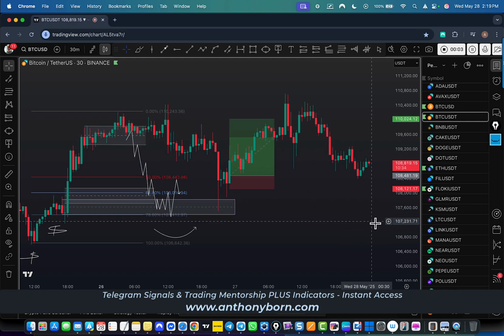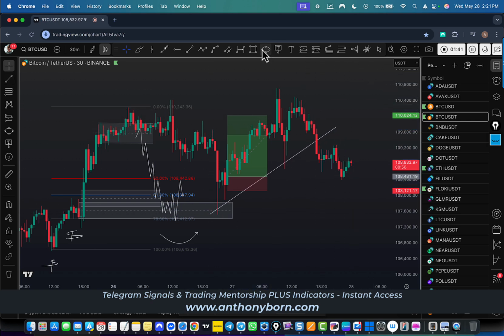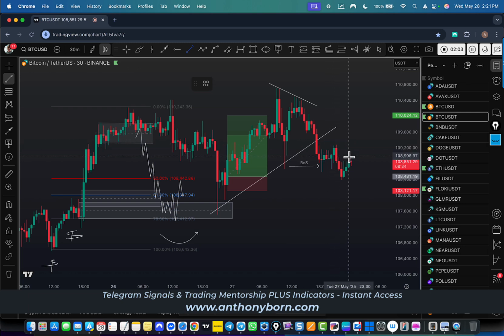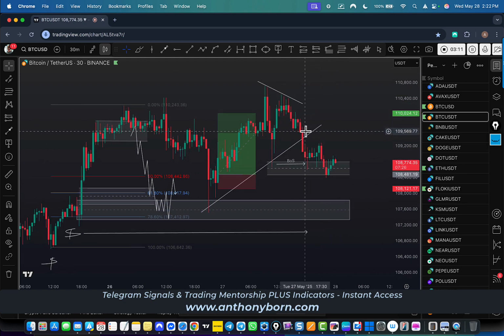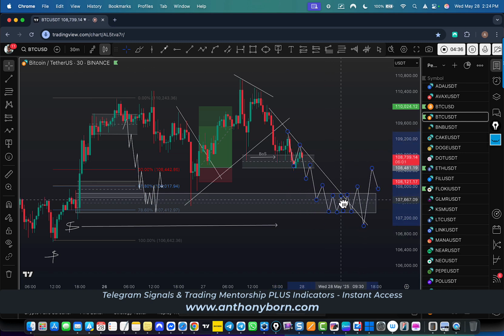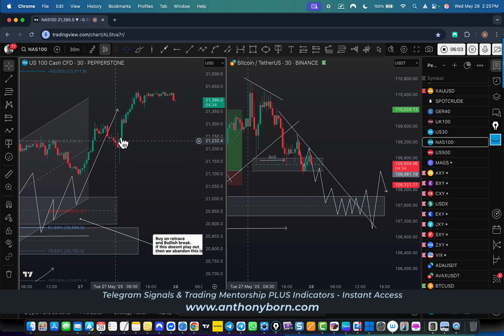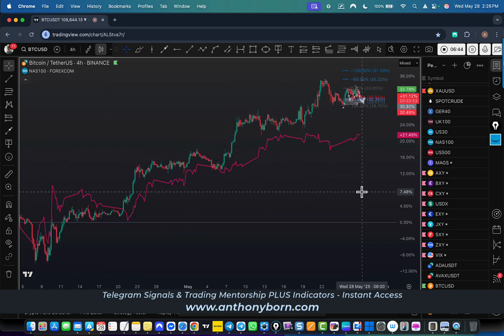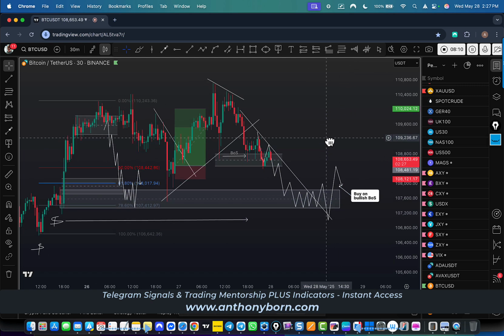BTC Bitcoin Technical Analysis and Trade Idea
📉 BTC Pullback or Full Reversal? Let's Break It Down 🔍

Looking at the Bitcoin chart right now, we’re seeing more than just a minor pullback. On the 30-minute timeframe, there’s a clear bearish market structure shift setting in. In my opinion, this isn't a quick dip before continuation — we may be in for a deeper retracement. 🧐

🚀🔥 🔍 Discover How Our TradingView Buy/Sell Signals Indicator Can Transform Your Trading Edge—Fast.